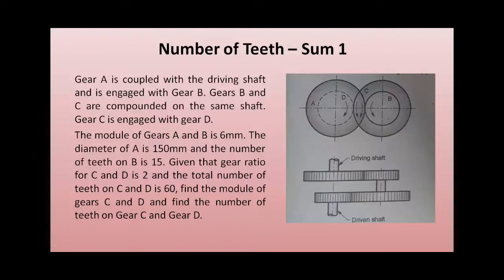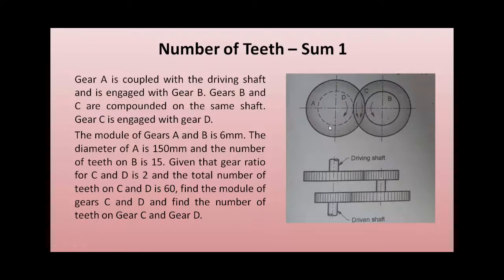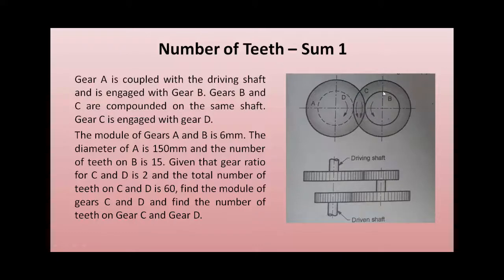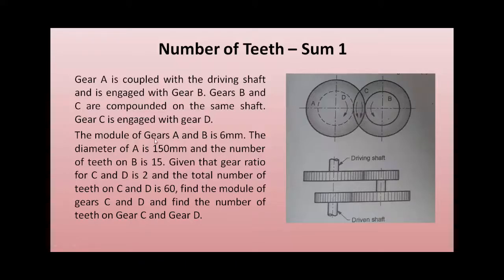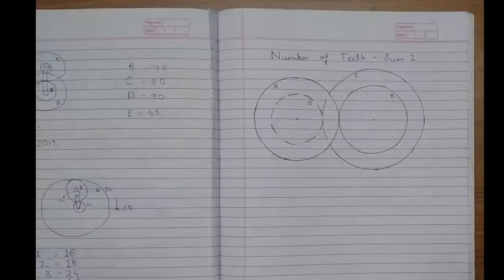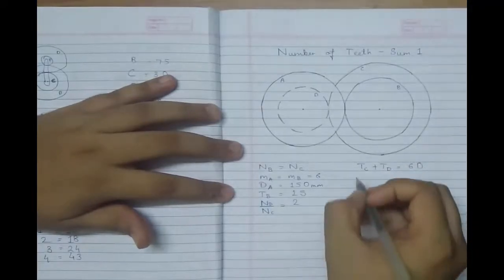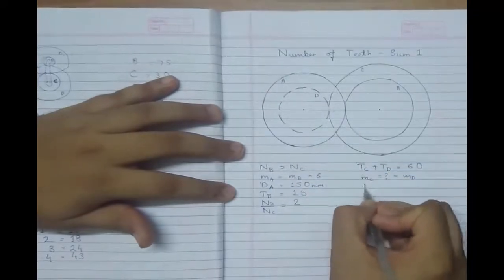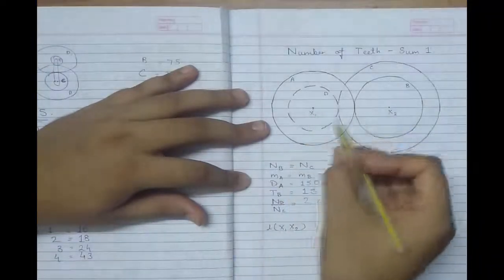3 Number of Teeth Sum 1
This is the third video of the series of videos on Gear Trains.In this video I have solved a simple sum in which we have to find the number of teeth on all the gears in a gear train